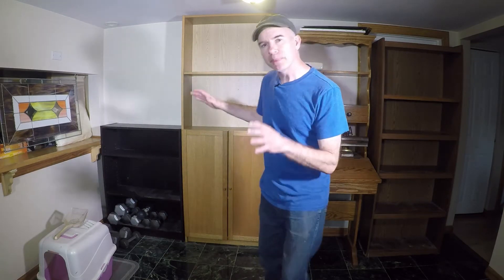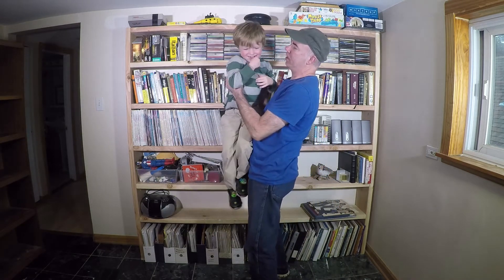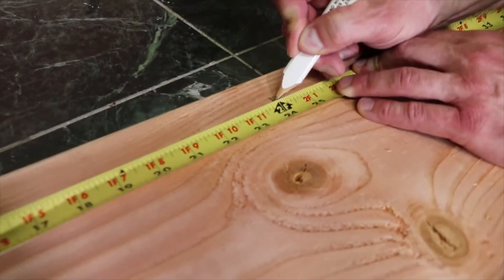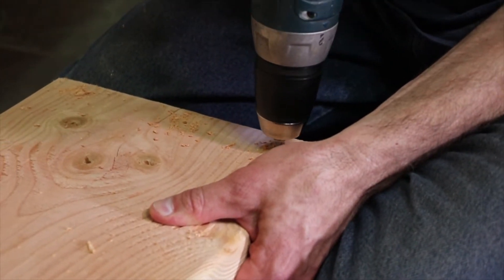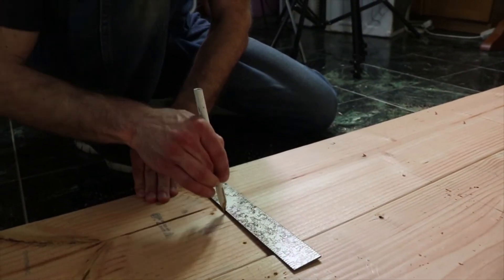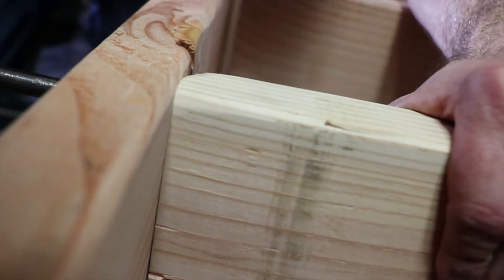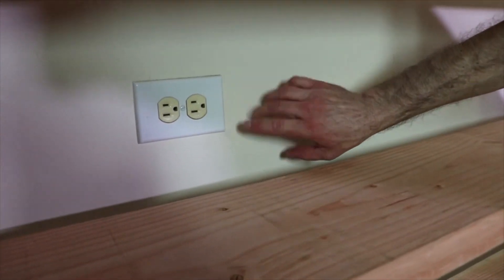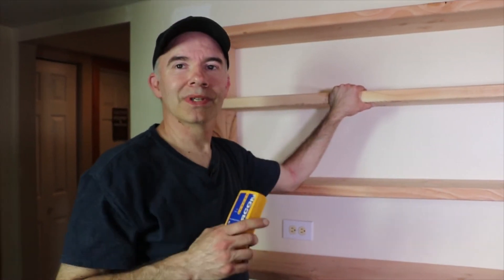Huge Book Shelf - Home & Garage Organizer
Step by step process to build a large 6'x6' book shelf. In less than 4 hours and under $80 I organized a whole room by getting rid of 4 standard book cases and replacing them with this one large book shelf.